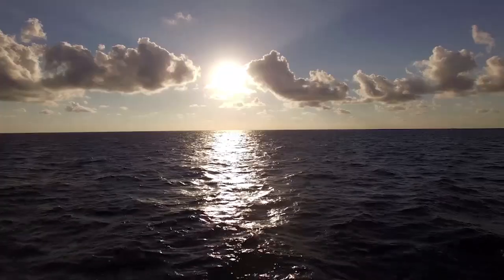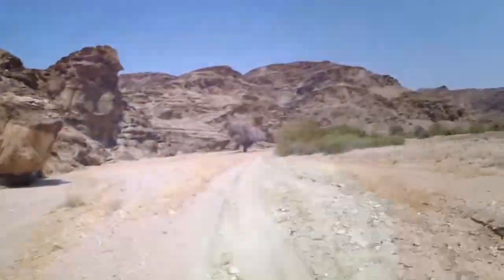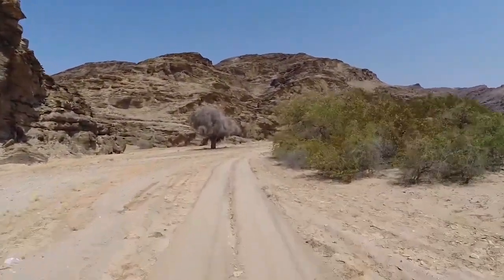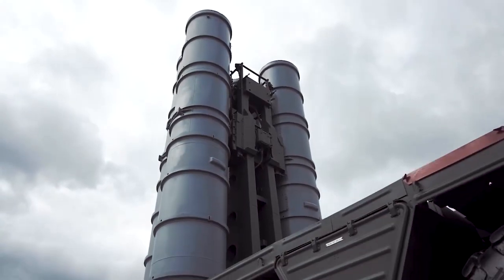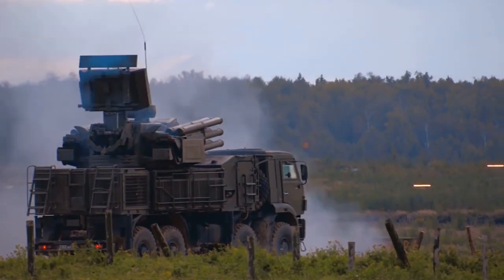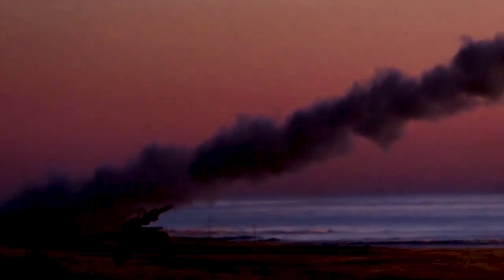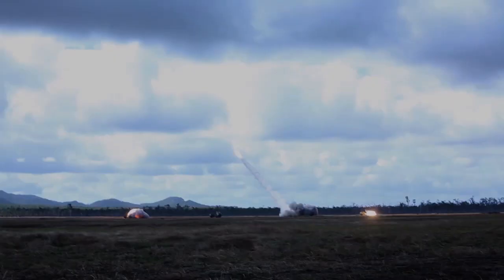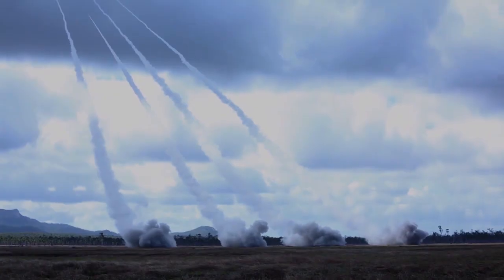Radar Superiority Across All Domains | AESA Radars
Radar Powerhouse: Generations of AESA Experience

As a pioneer in Active Electronically Scanned Array (AESA) radars, Northrop Grumman has been at the forefront of AESA innovations for more than 60 years. Northrop Grumman’s wealth of design experience with AESA fire control radars helps provide air-to-air, air-to-ground, land, and sea superiority for the world’s armed forces. Our mature production environment reflects decades of AESA development spanning five radar generations. Over this period, Northrop Grumman has continuously improved advanced designs while reducing costs and increasing mission capability.